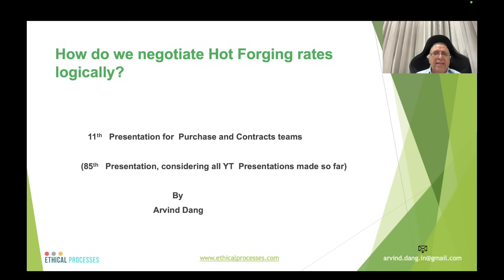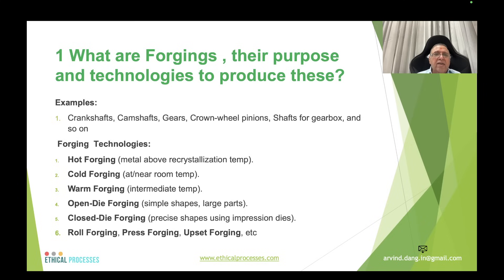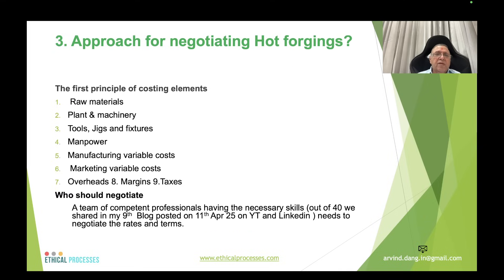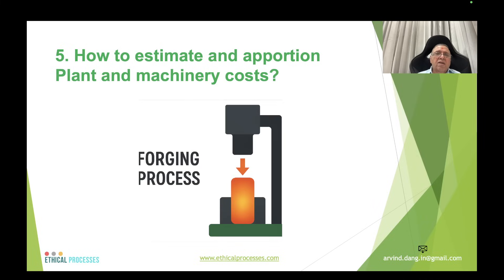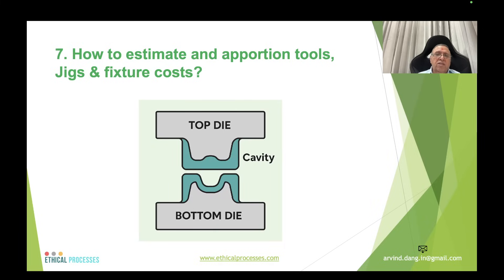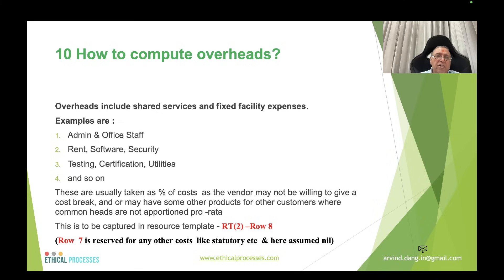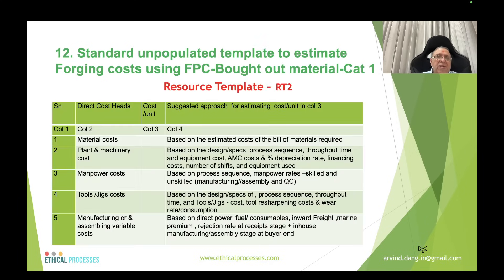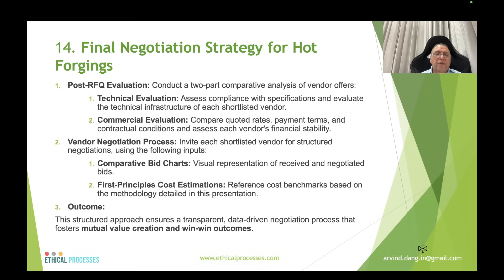How to negotiate rates of Hot forgings logically ?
This video includes the following aspects
1. What are Forgings, their purpose,  and the technologies to produce these
2. What influences the costs of Hot forgings
3. Approach for negotiating the costs of Hot forgings based on an illustration
4. How to Estimate Raw Material Costs?
5. How to estimate and apportion Plant and machinery costs
6 . How to estimate and apportion manpower costs?
7. How to estimate and apportion manufacturing variable costs?
8. How to Estimate Marketing Variable Costs?
9. How to compute overheads?
10. How to Estimate Vendor Margin and Taxes?
11. Standard unpopulated template to estimate costs using FPC-Bought out material (Cat 1)
12. Estimated costs for Hot forgings in our illustration
13. Final Negotiation Strategy for Forgings
14 . Pitfalls in negotiations
15. Key takeaways